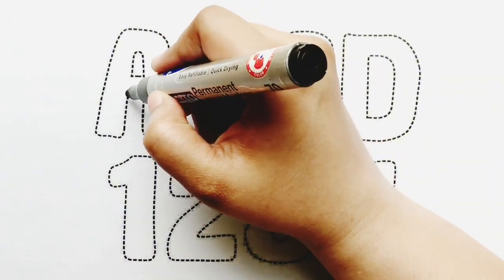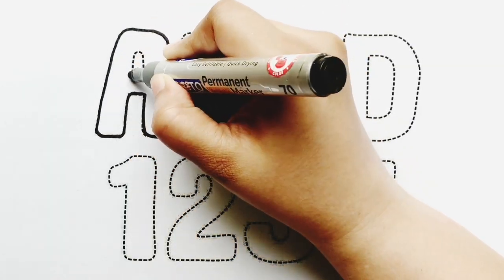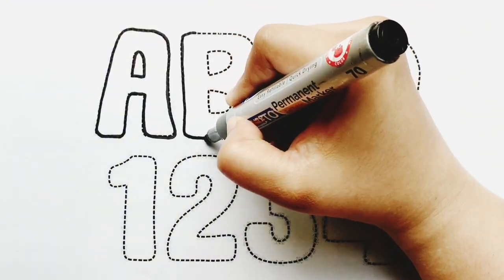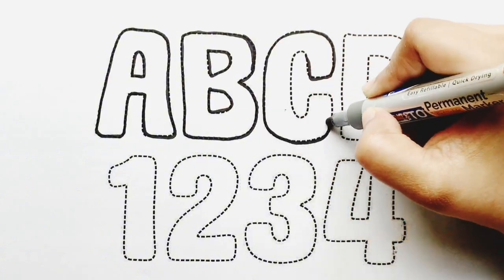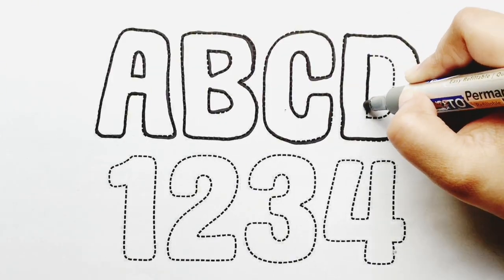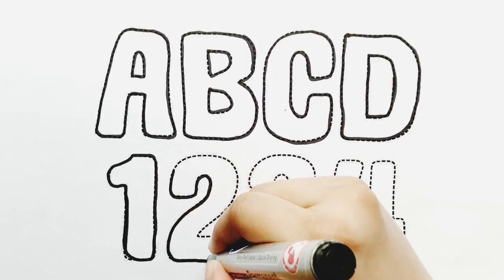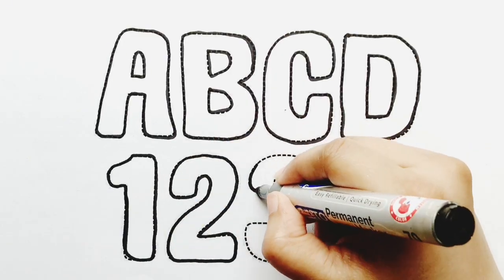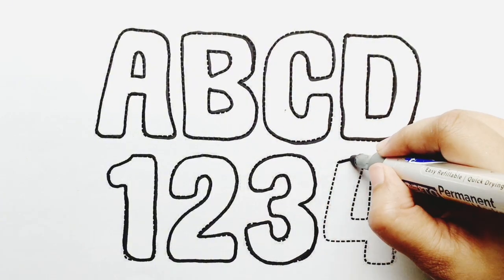How to Draw Alphabet ABCD & Numbers 1234 🖌️ | Easy Coloring Book for Toddlers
Welcome to a fun and colorful learning adventure! 🌟

In this video, toddlers and preschool kids will learn how to draw and color Alphabet Capital Letters (ABCD) and Numbers (1234) in a very easy, step-by-step way. This educational video is designed to help children recognize letters and numbers while developing their creativity and coloring skills!

🎨 What's inside this video:

How to draw and color Capital Letters A, B, C, D 🅰️🅱️🆃🅳

How to draw and color Numbers 1, 2, 3, 4 🔢

Bright and beautiful colors to keep kids engaged

Fun way to learn preschool basics (Alphabets & Counting)

Drawing and coloring are great ways for kindergarten children to improve their hand-eye coordination.